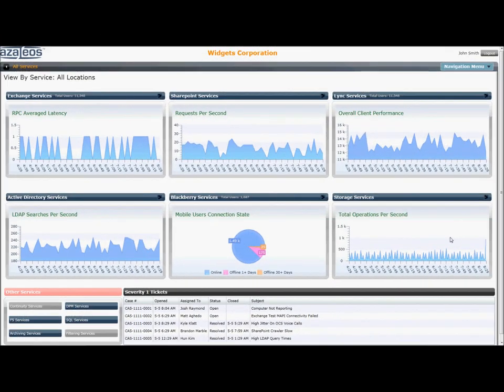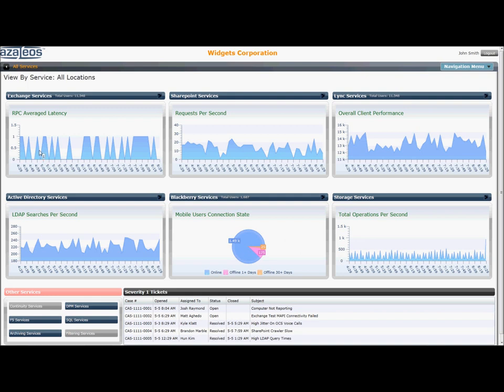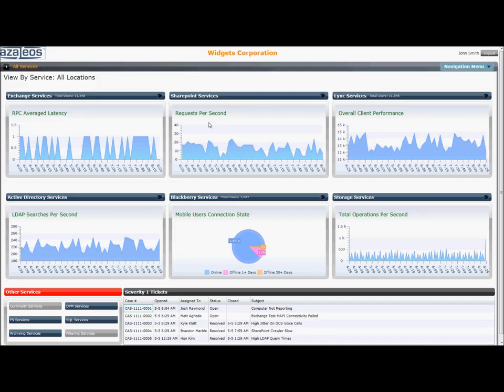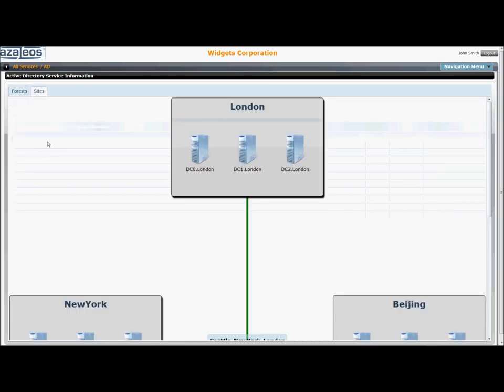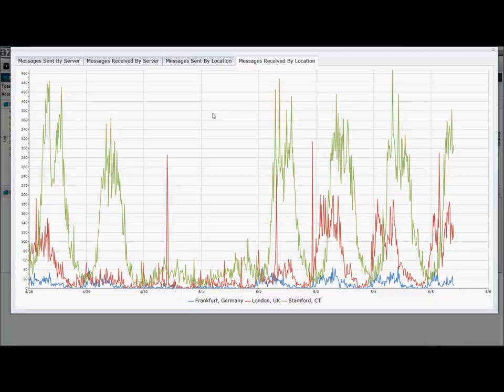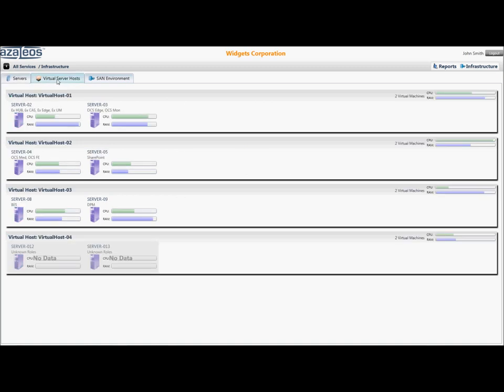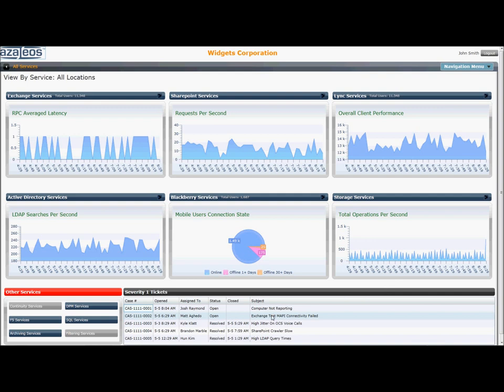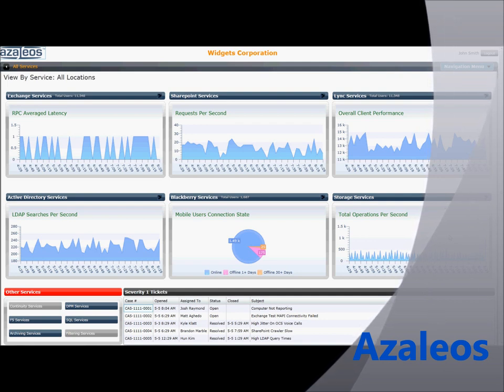ViewX CIO Dashboard Overview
Take a brief tour of Azaleos CIO Dashboard and find out how it helps IT executives focus on managing the business of IT, not the technology itself.